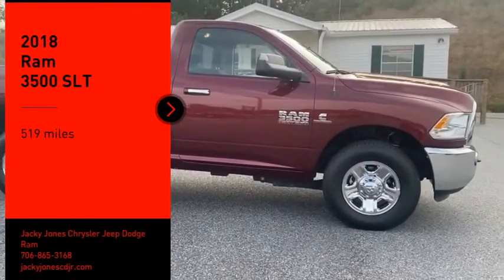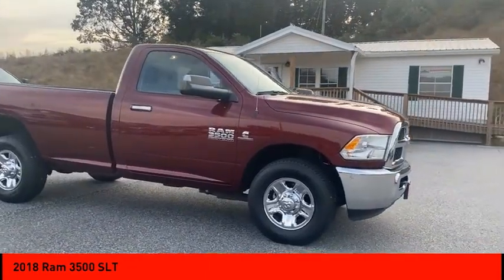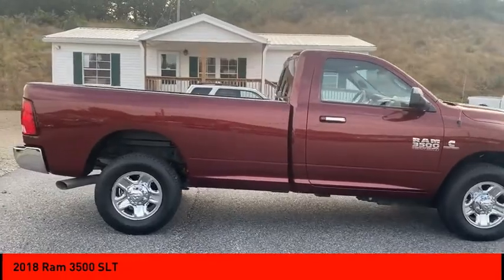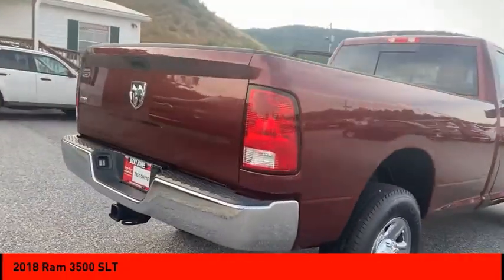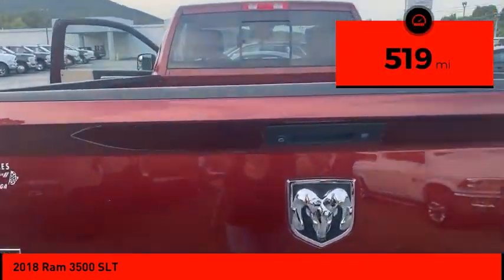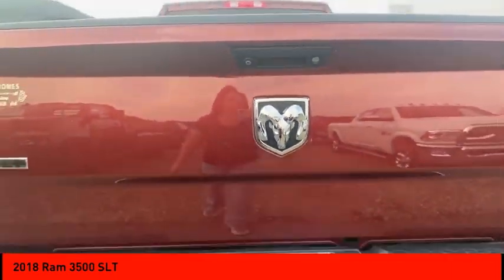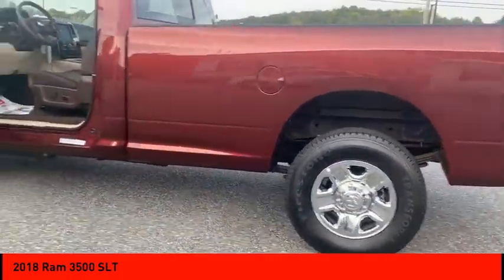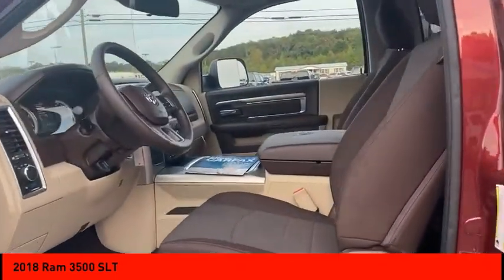2018 Ram 3500 Cleveland GA 1197P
2018 Ram 3500 SLT

Clean CARFAX. Delmonico Red Pearlcoat 2018 Ram 3500 SLT RWD 6-Speed Automatic Cummins 6.7L I6 Turbodiesel PASSED DEALER INSPECTION.Jacky Jones Chrysler Dodge Jeep Ram of Cleveland truly has every one of your automotive needs covered. The only question left now is how we can best serve you. Or, stop by and see us in person at 2840 Highway 129 South Cleveland, Georgia today. Recent Arrival!